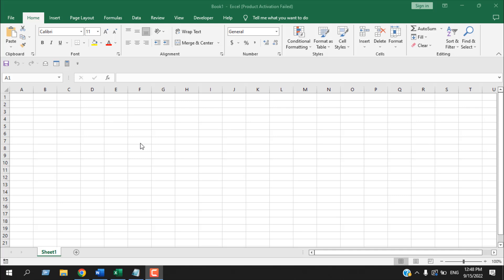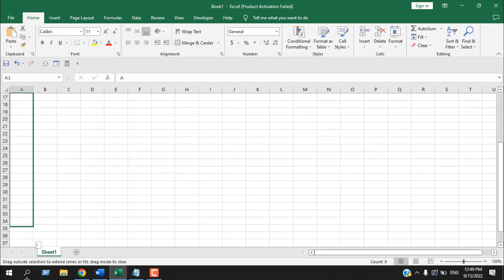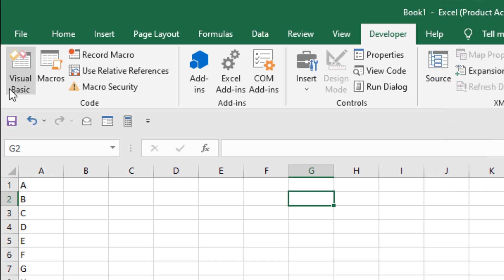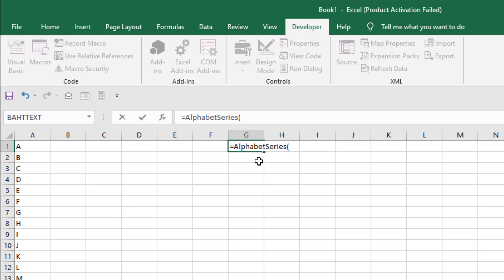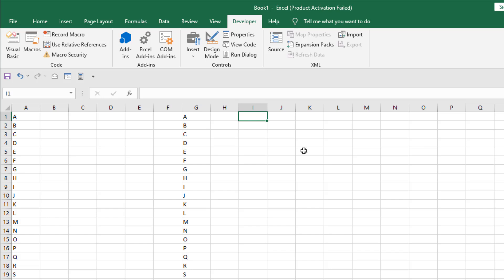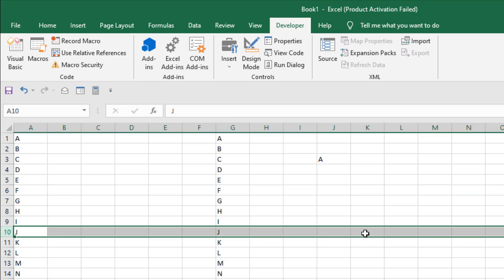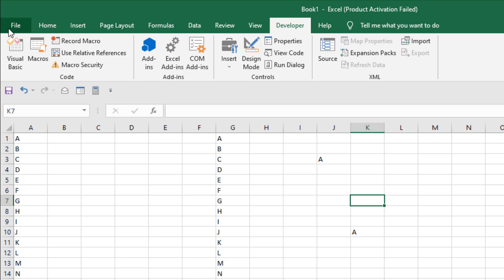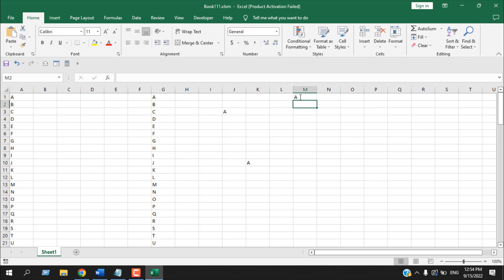How to Drag and Autofill Alphabet to Get AA, AB, AC Values in Excel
In this advanced excel tutorial we are going to drag and autofill series of letters like AA, AB, AC and so on. In a previous tutorial I’ve explained how to drag and autofill alphabet form A to Z. Here is the
But once you cross Z it will start again from A but in this tutorial, we are going on a different approach. Here once we drag and autofill A to Z and if we keep dragging it will start from AA and then AB, AC and so on.
We are going to use vba to create a UDF (User Defined Function) and use it with row function to get our desired alphabet series. If you want to learn more about ROW function in excel, Check this tutorial
Now without further ado lets learn how to create Alphabet series in excel like AA, AB, AC in Excel
Step 1: Click on the developer tab (If you don’t have the developer tab in excel Here is how to enable it
Step 2: Click on “Visual Basic” Then “Insert” and select “Module”
Step 3: Paste the code. (Here is the code for you to copy
Step 4: Now Save the workbook in .xlsm format
Step 5: Now write the below function in Row 1
 =AlphabetSeries(ROW())
Done. Now if you drag using the fill handle, you’ll be able to get the desired alphabet series in your workbook. Now if you want to start the sequence from row 3 for example then you’ll have to use this formula instead.
=AlphabetSeries(ROW()-2)
Here, the trick is simple. If you start from row 3 then you’ll have to add -2 in the formula. If your starting row number is 10 then you’ll have to add -9. Like Below:
=AlphabetSeries(ROW()-9)
This is how you autofill alphabet series in excel to get AA, AB, AC and so on.